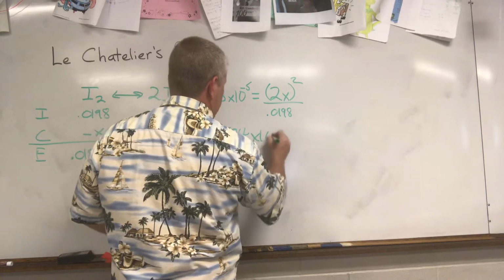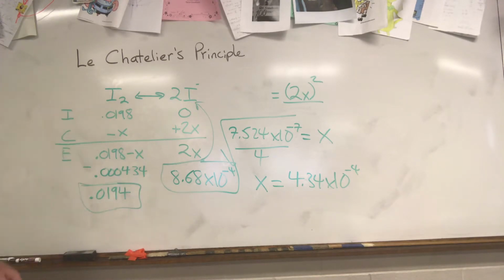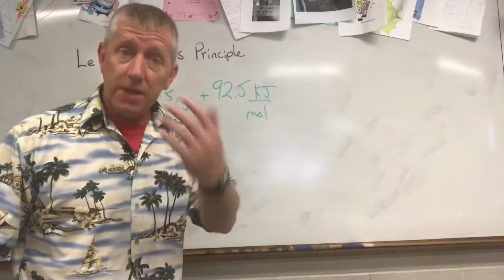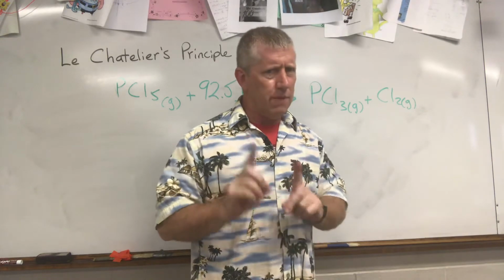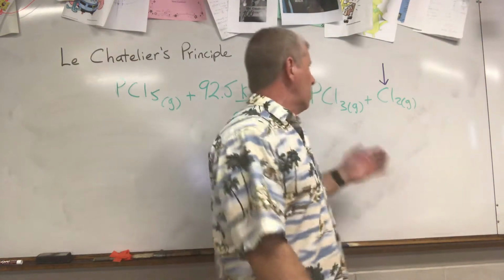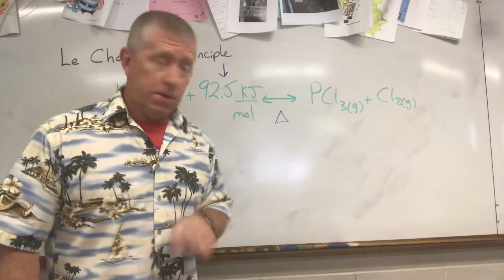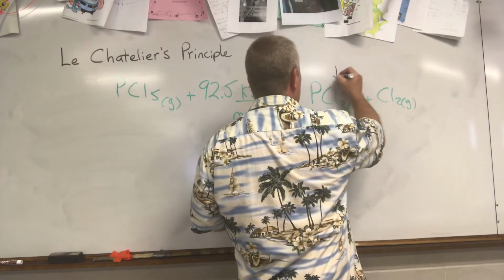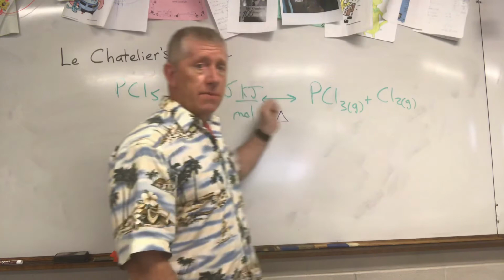Le Chatelier’s Principle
Finishing problem seven, then tackling problem number nine.